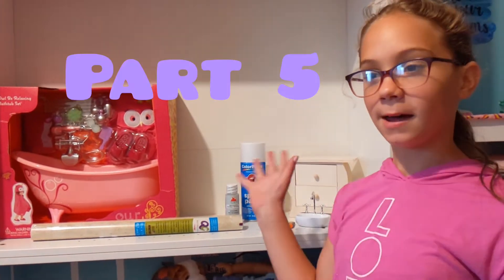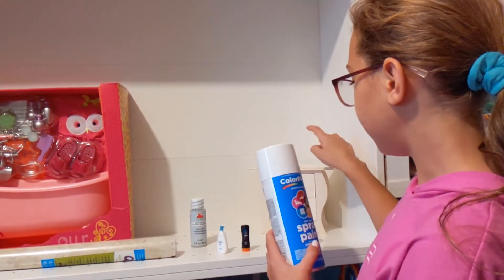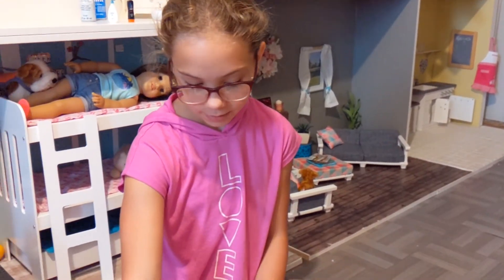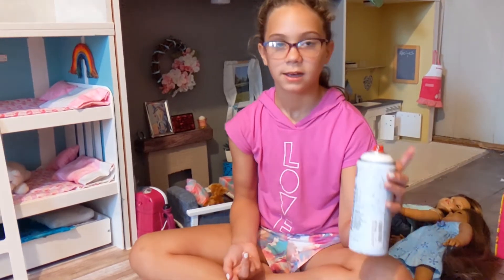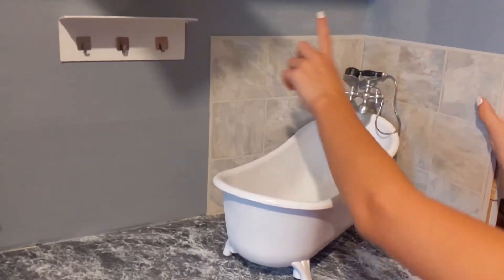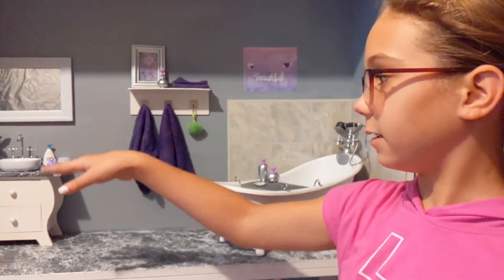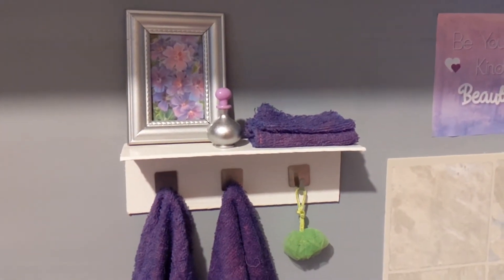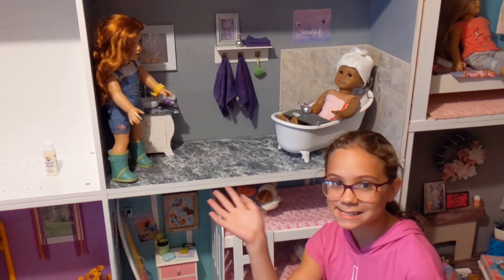Part 5: How to Make Your Own American Girl Doll House - Bathroom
In part 5, I show you how to make a bathroom for your dolls from a mix of store bought and DIY stuff.